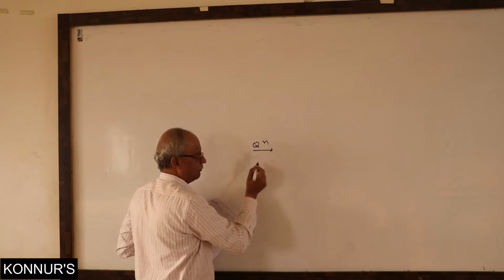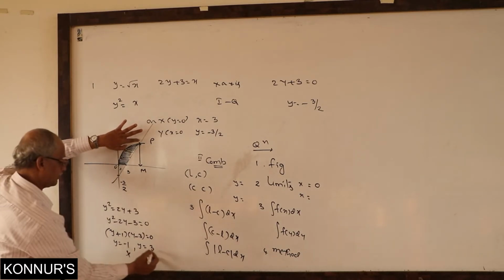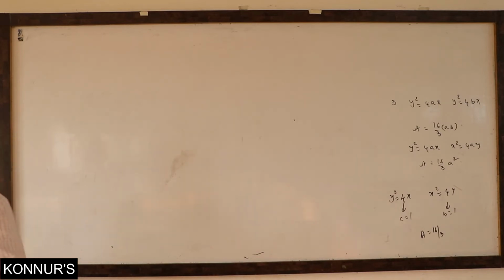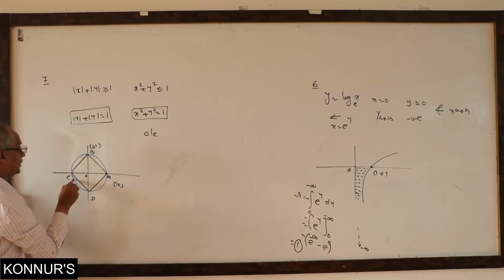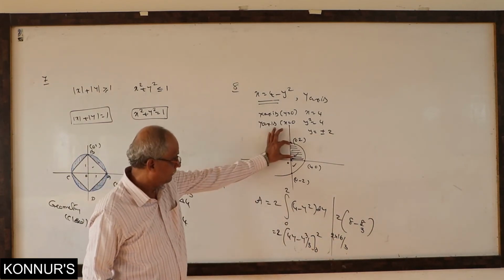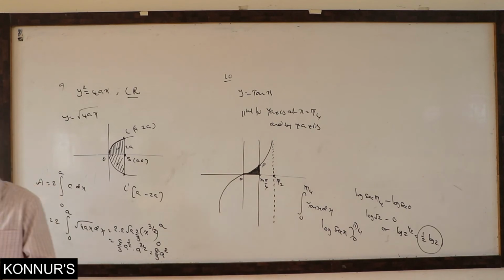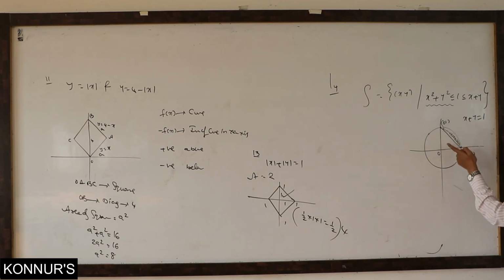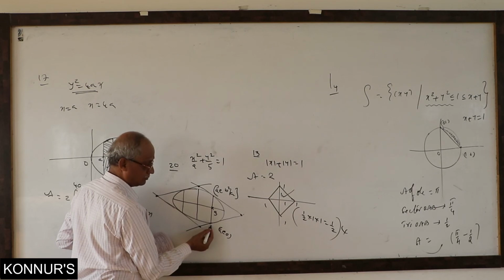Konnur's Crash Course | Mathematics | Application of Integral Calculus | Areas 2